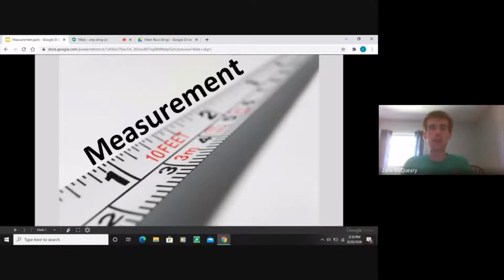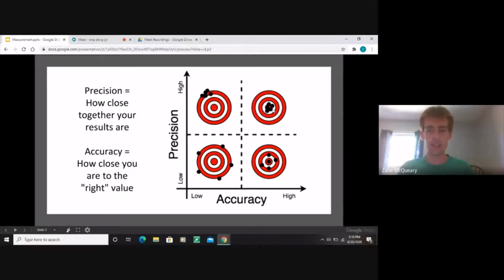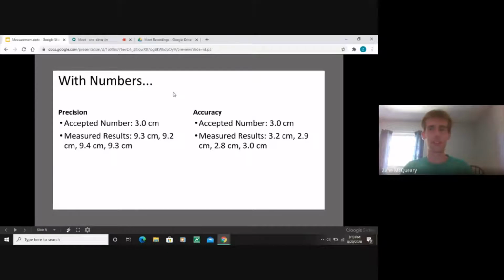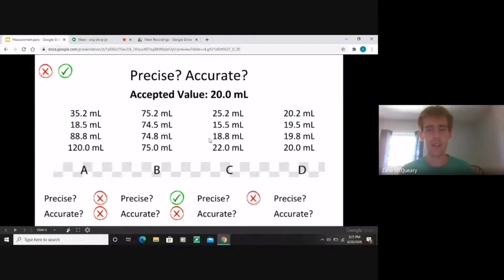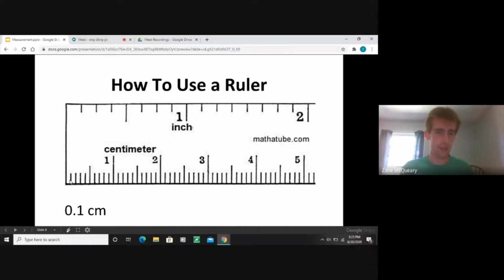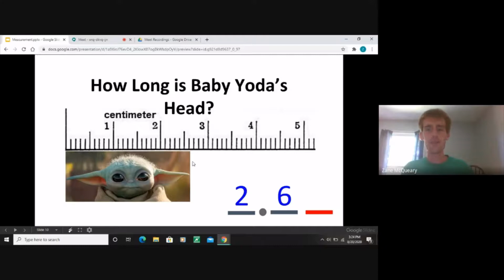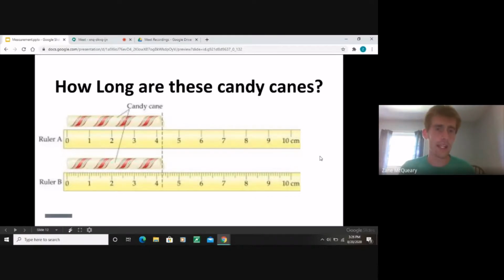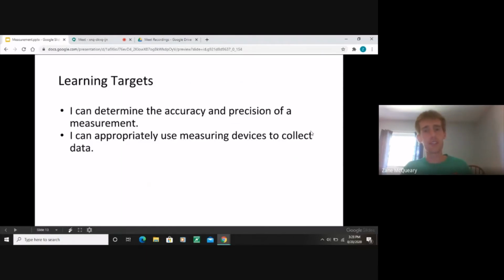Measurement - Physics with Mr. McQueary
A brief video about precision, accuracy, and measuring.